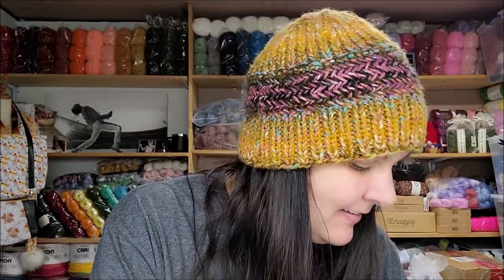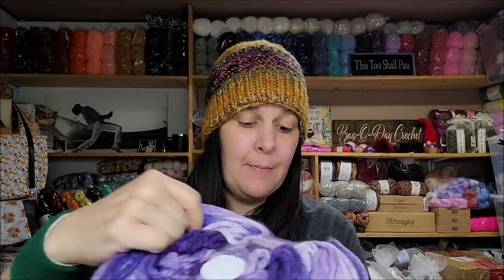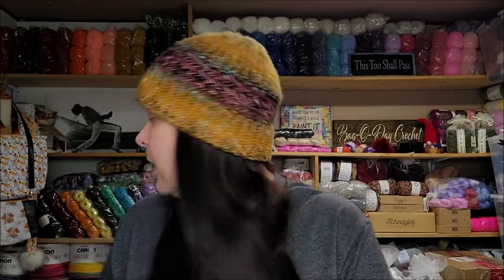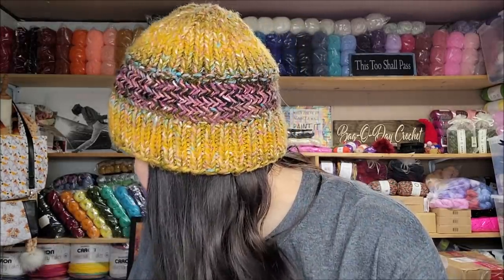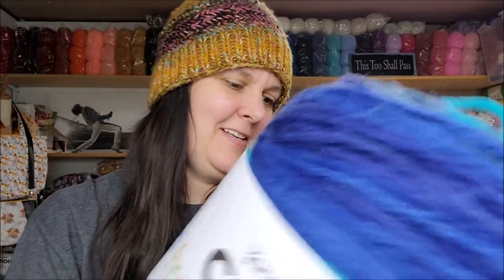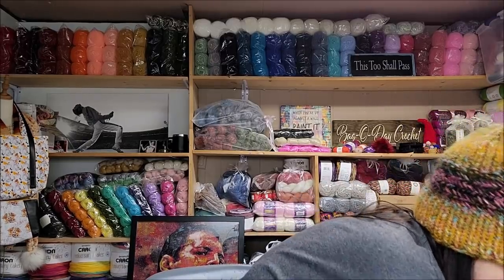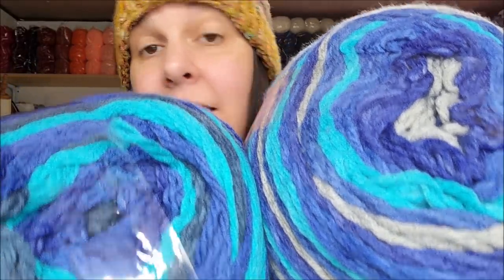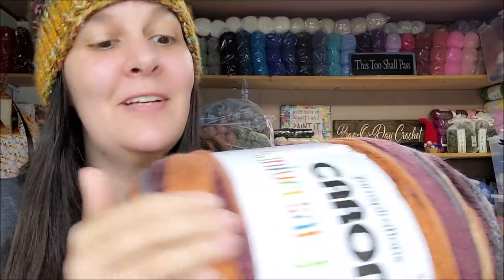Lets Talk NEW YARN / New Colors Caron Anniversary Cakes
Bag O Day Crochet yarn haul / yarn unboxing